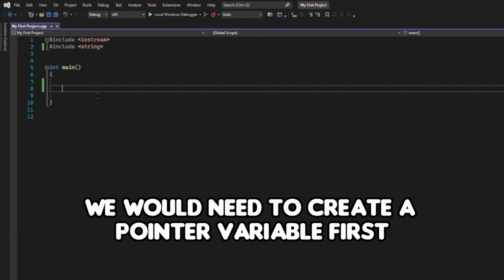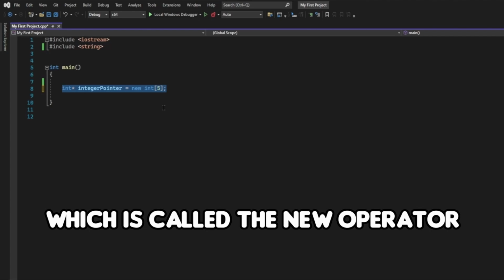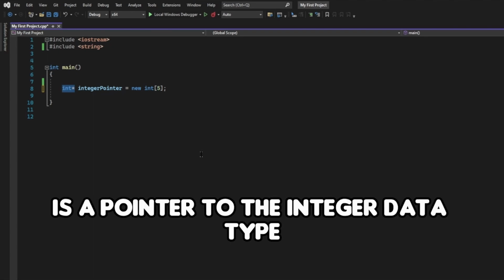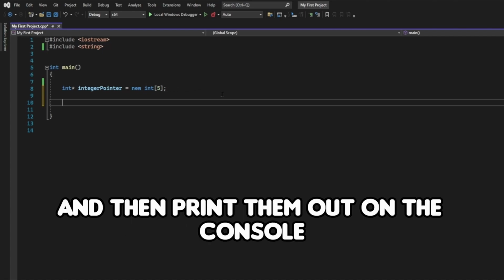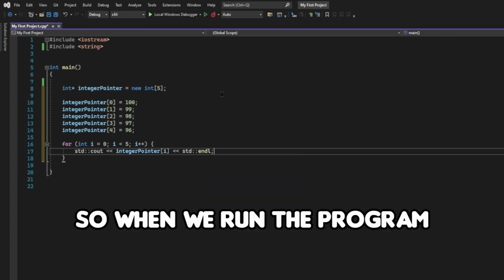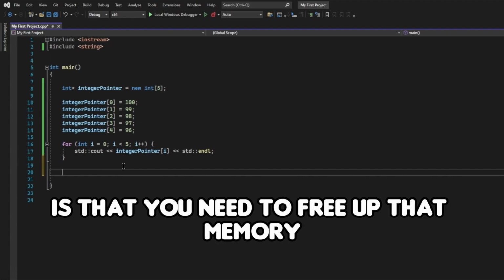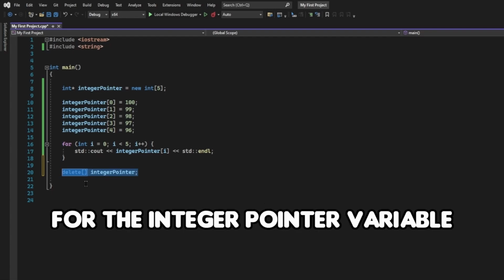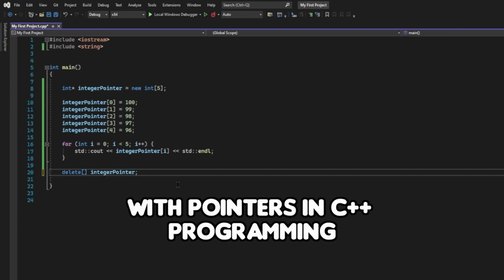What Is Dynamic Memory Allocation In C++? (C++ Programming Tutorial Guide)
In this video, I will explain to you what is Dynamic Memory Allocation in C++ programming. This concept is very important for programmers to know.

The Timestamps:
0:00 - So, what is Dynamic Memory Allocation?
0:18 - How to use Dynamic Memory Allocation: